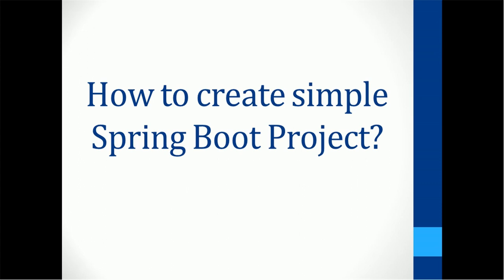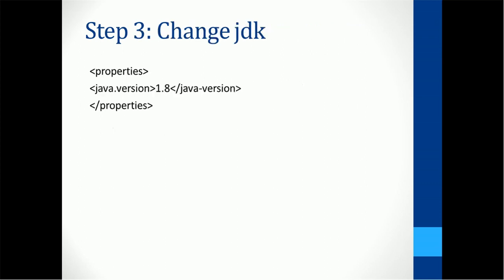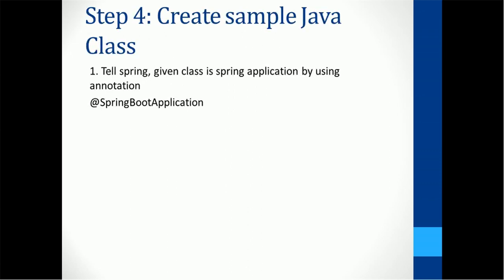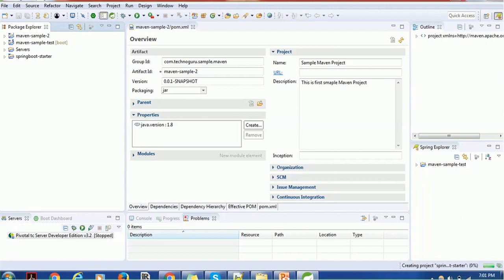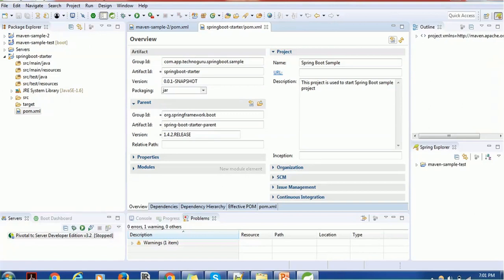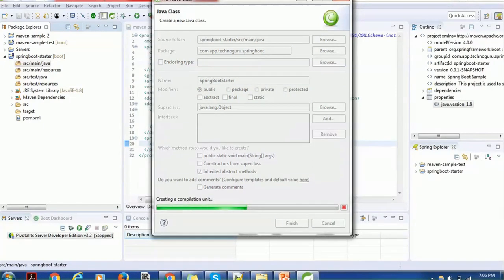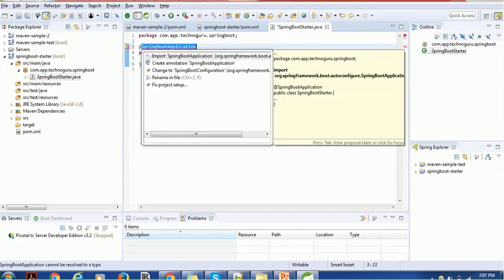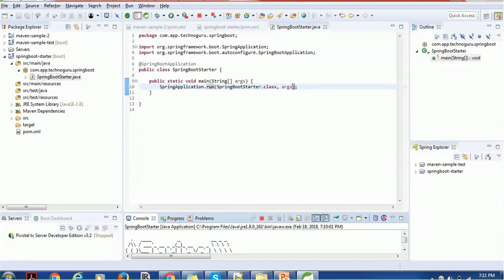03. Spring Boot Tutorial - Spring Boot Project in 5 easy steps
This video tutorial on Spring Boot project provide step by step instruction to create simple Spring Boot Project.